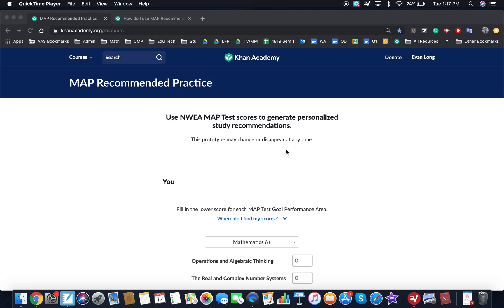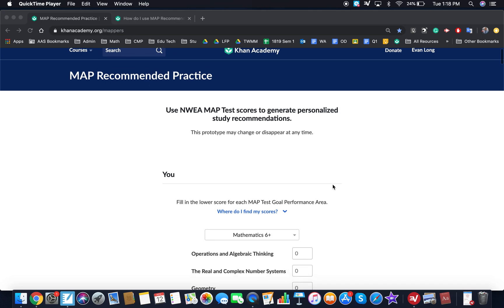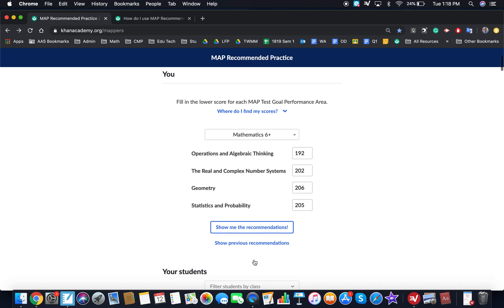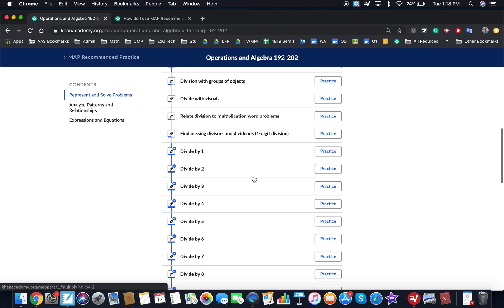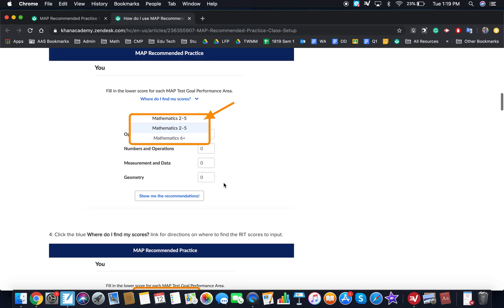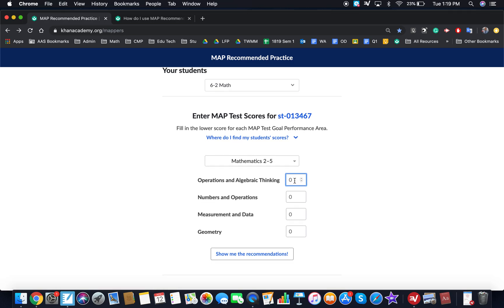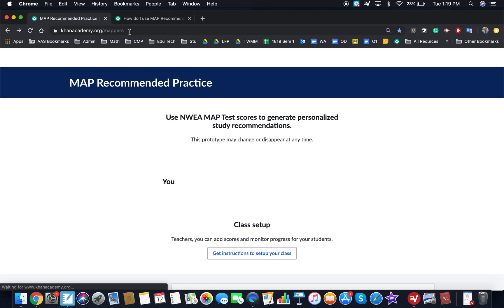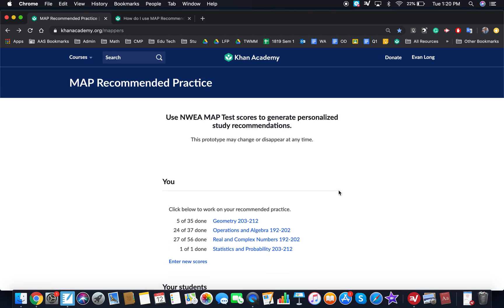MAP Recommended Practice Using Khan Academy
Use NWEA MAP Test scores to generate personalized study recommendations on Khan Academy